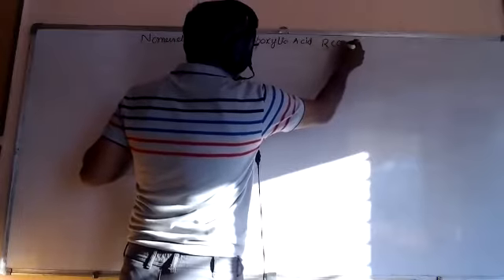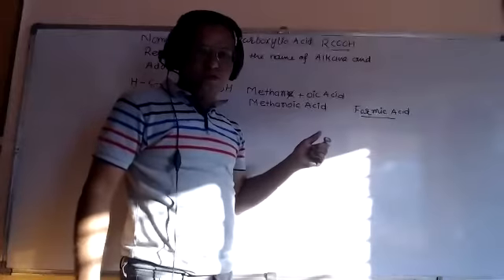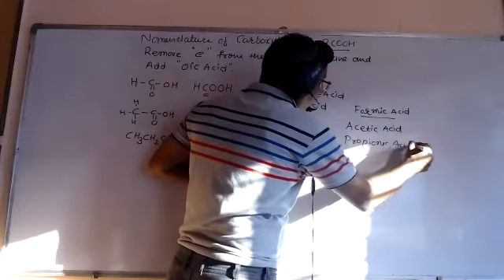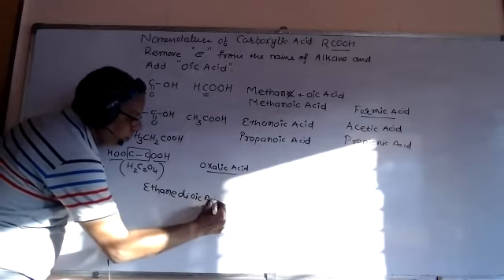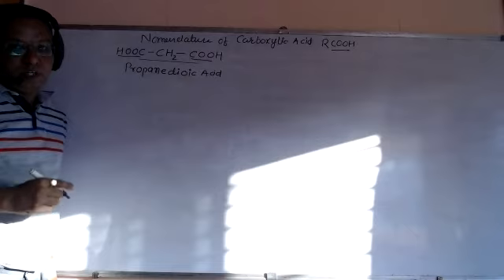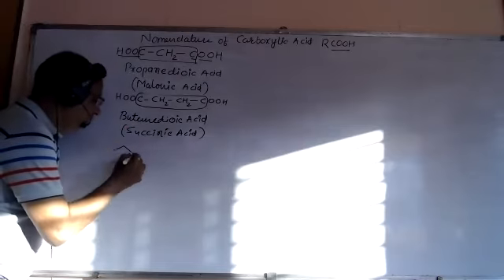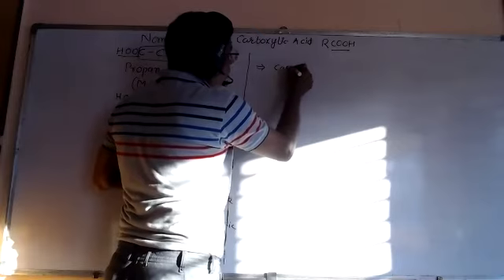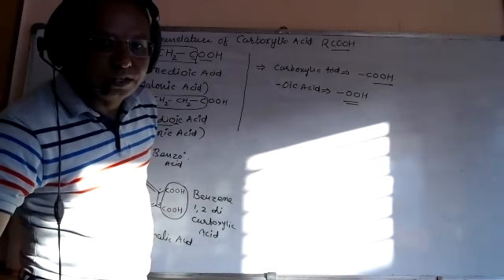CBSE NCERT Class 11 and 12 Organic chemistry chapter 12 IUPAC nomenclature of Carboxylic Acid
NCERT CBSE chapter 12 Organic chemistry IUPAC Nomenclature of Carboxylic Acid. class 11 and class 12